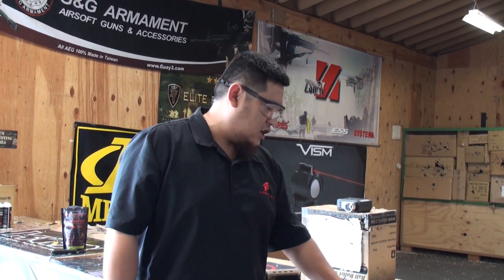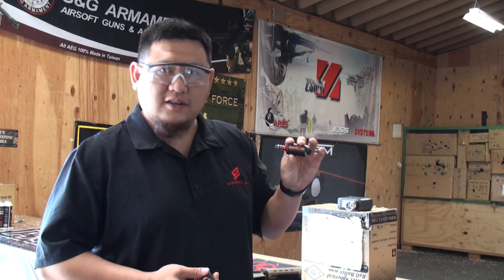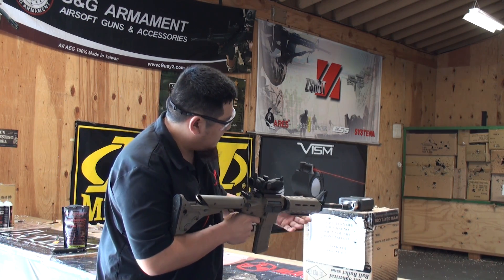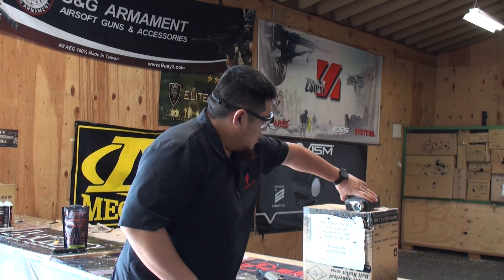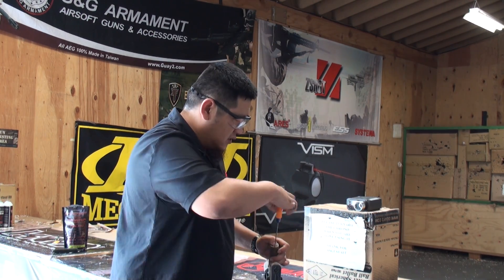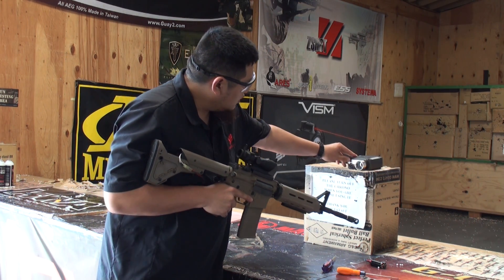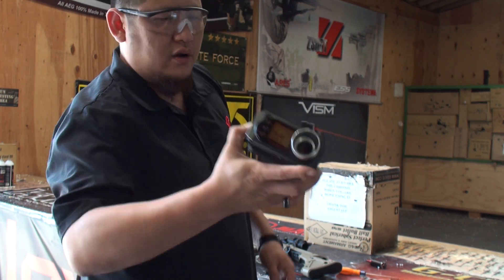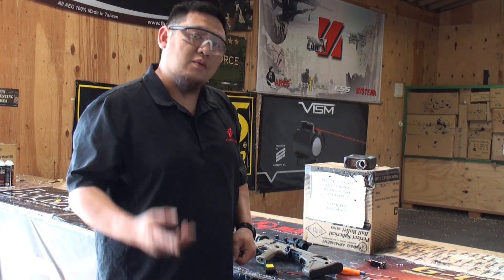GITV Uncut - Tienly F5000 Gt 45000 Motor Testing And Comparison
The Tienly F5000 Gt 45000 is the latest Tienly motor and is sure to impress. Check it out!